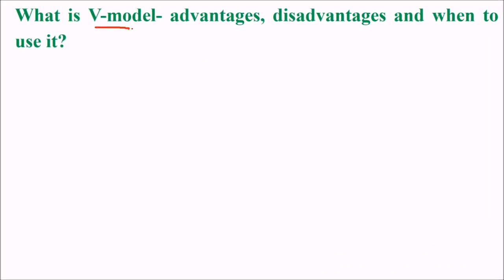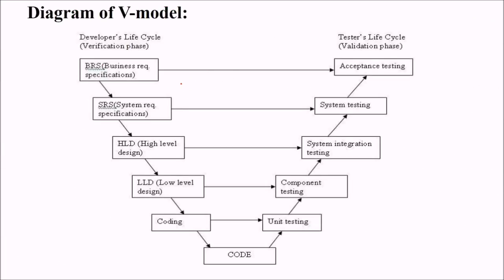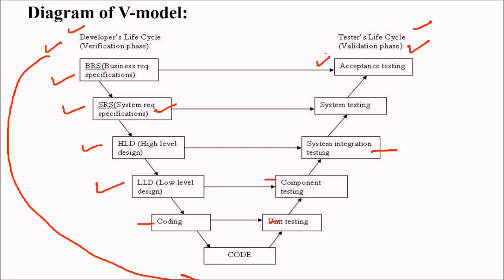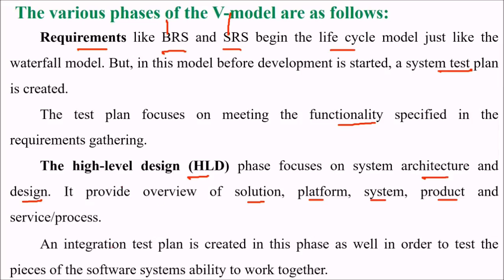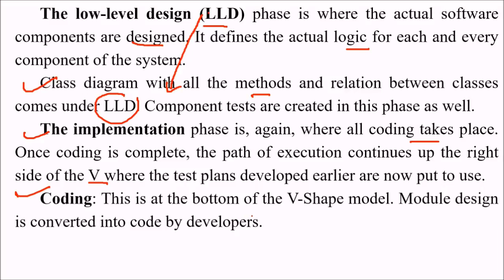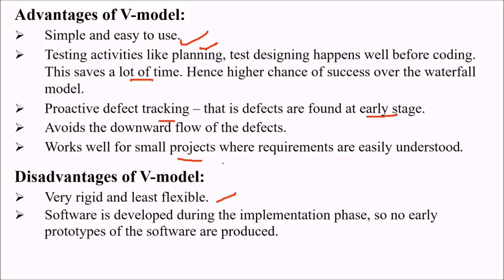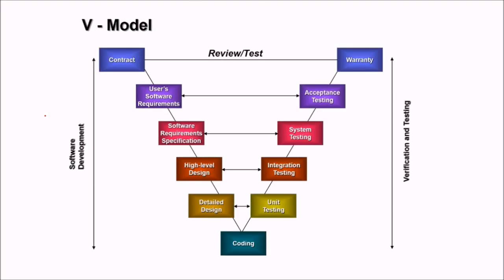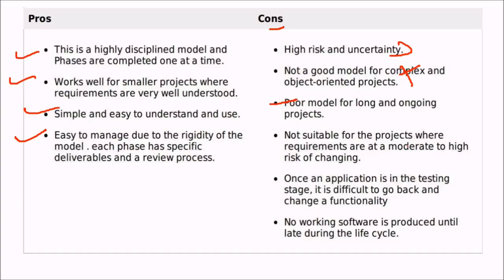V-Model Advantages | V-Model Disadvantages | when to use V Model | What is V Model